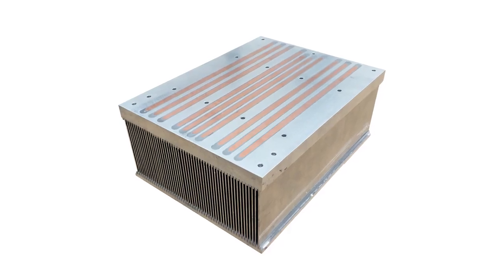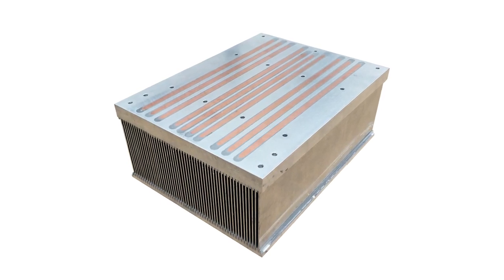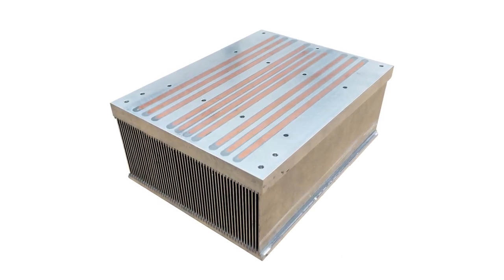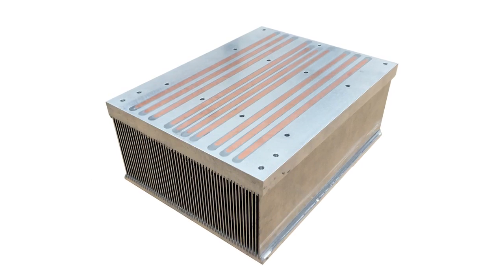Mersen Minute: embedded heat pipe air cooled heat sinks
This Mersen Minute shows the benefits of Mersen's embedded heat pipe air cooled heat sinks.